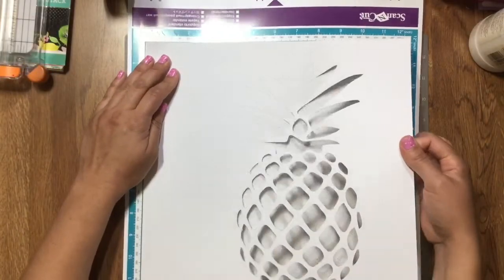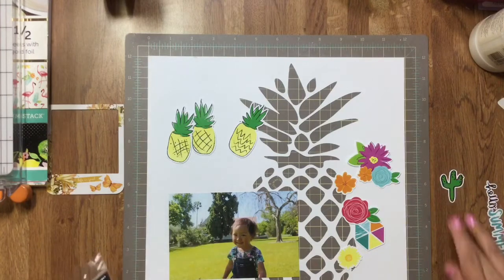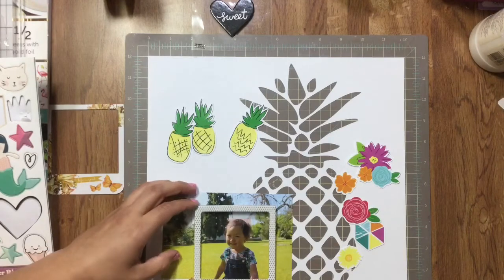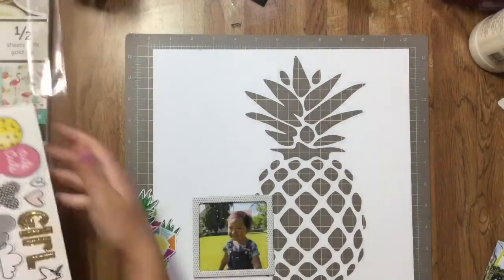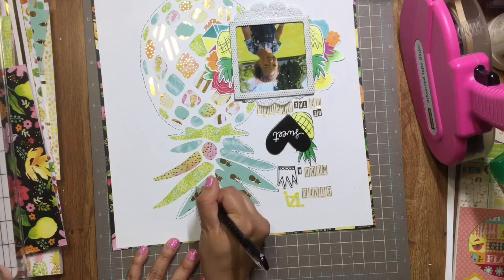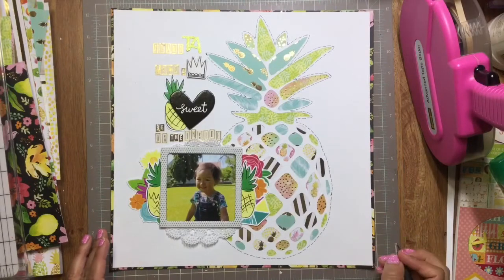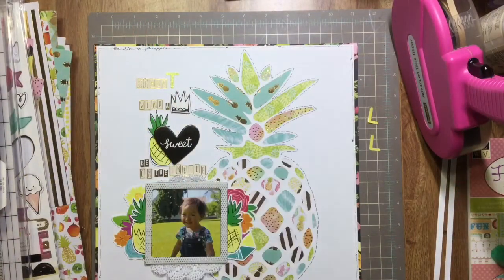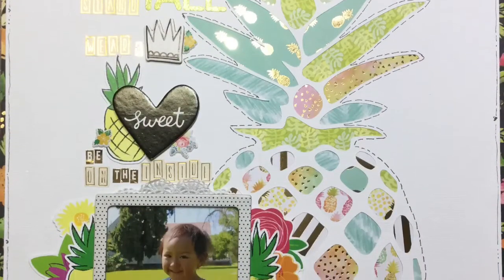Be a pineapple scrapbook layout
Join me as I create this fun, colorful layout based on a quote.